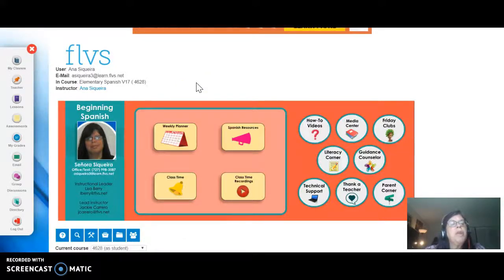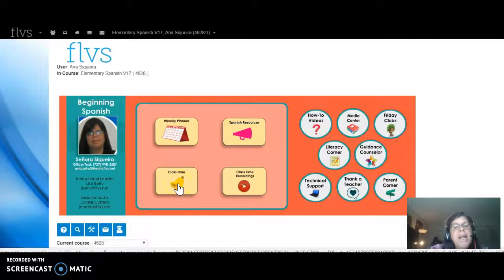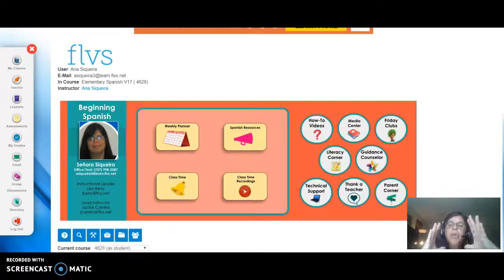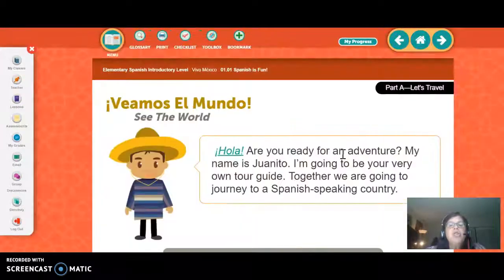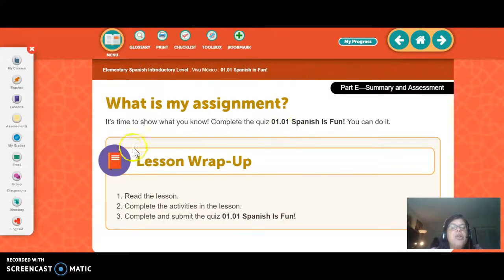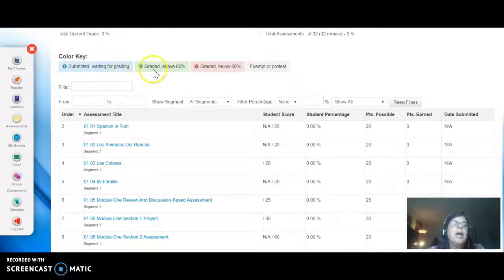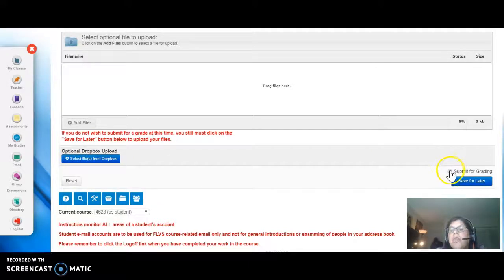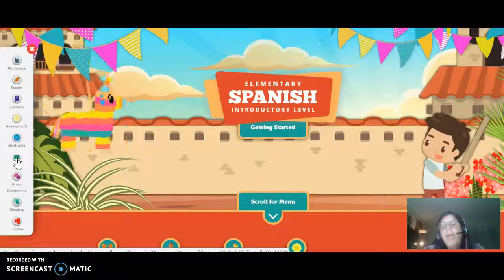FLVS Spanish Elementary Navigating the course